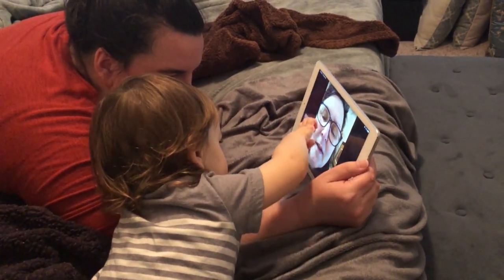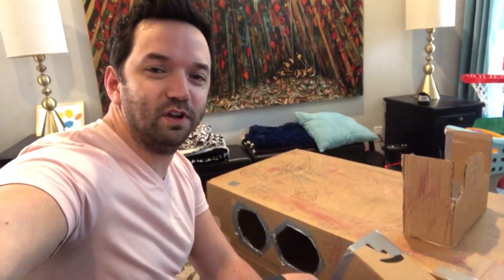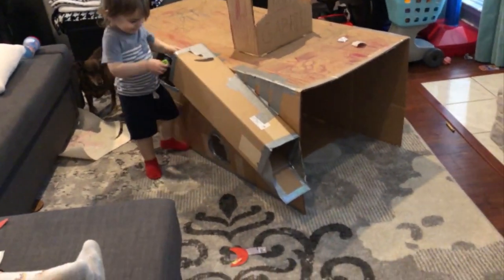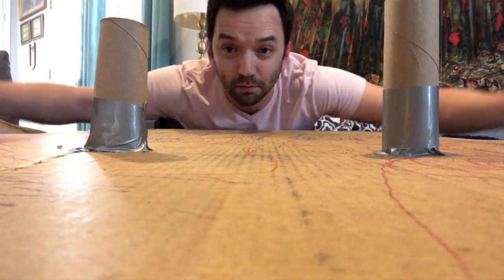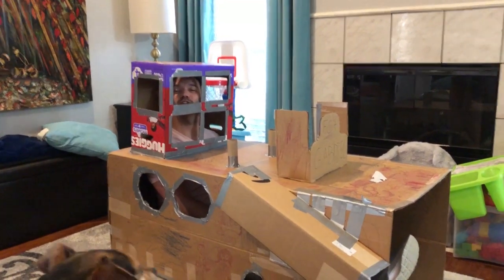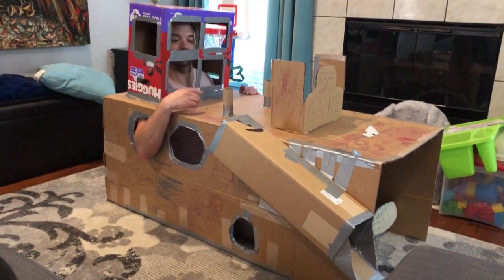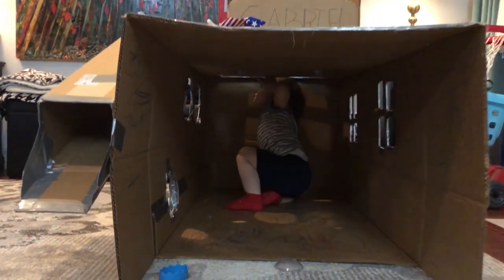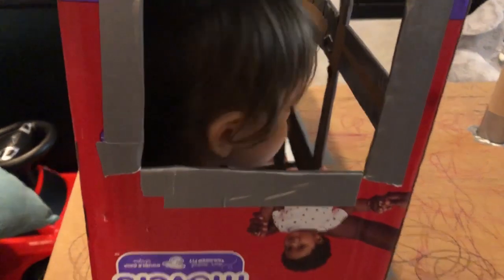Our Box Fort Got An Upgrade!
Vlog # 258

Sarah worked from home today so I took the opportunity to make some upgrades to our box fort! We now have extra ventilation,  an expanded roof area, and a fun slide on the side for cars and whatever else Gabriel decides to drop down there.

Gabriel was fussy when he got up from his nap so we went to Heritage Park in Flower Mound and had a late lunch then walked through the Nature Encounter trail and looked at the animal statues. Gabriel had a great time running free!

Camera - iPhone8
Edited - Adobe Premiere Elements 18